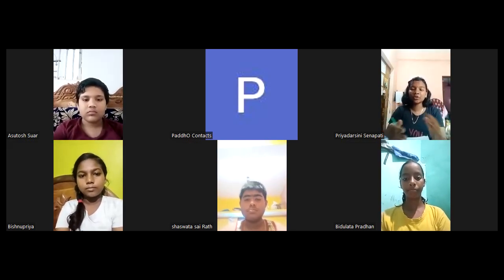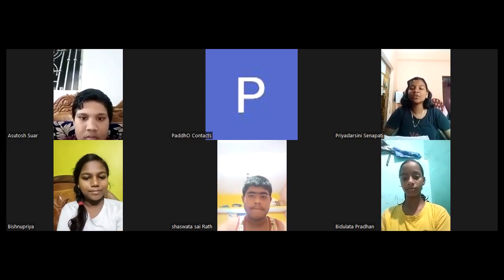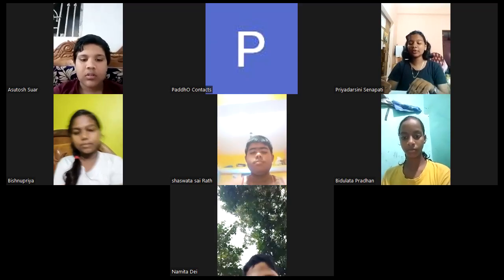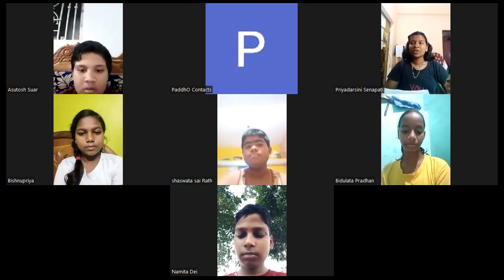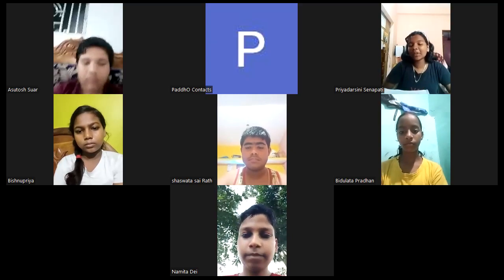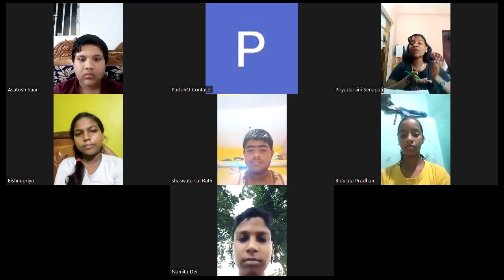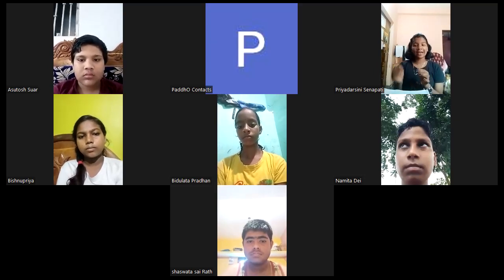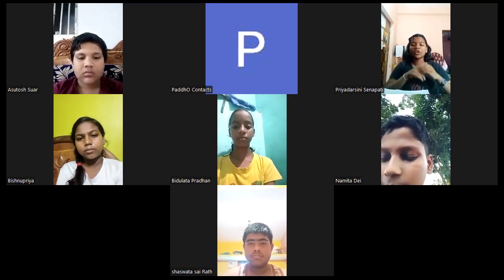Academics Discussion Science - Chapter 01(Nutrition in Plants)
Speak English Fluently | Online English Speaking Practice | English Short Sentences | Vocabulary & English Grammar

PaddhO Academy provides online Spoken English Classes.